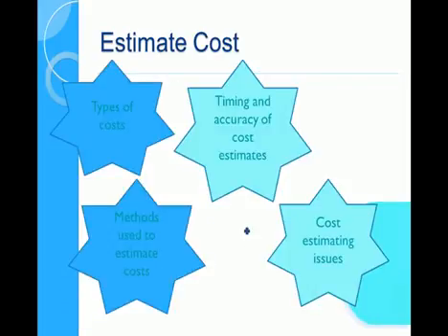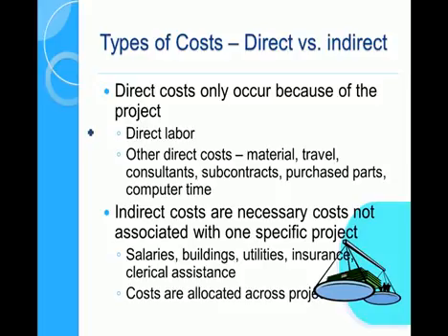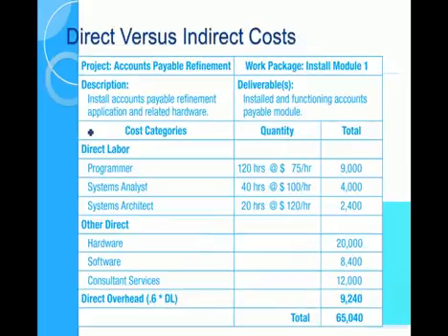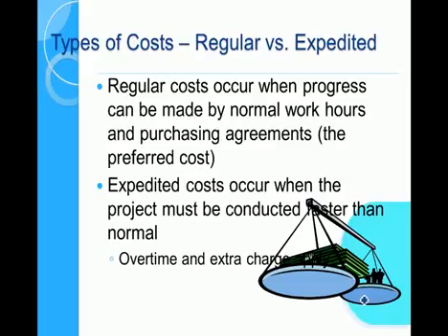Lecture 6a Cost Management